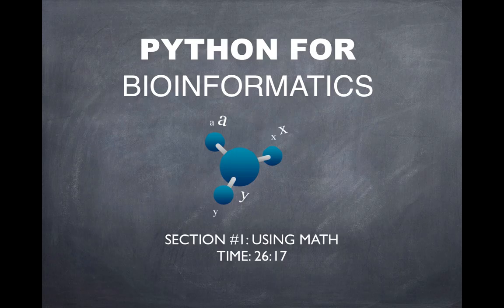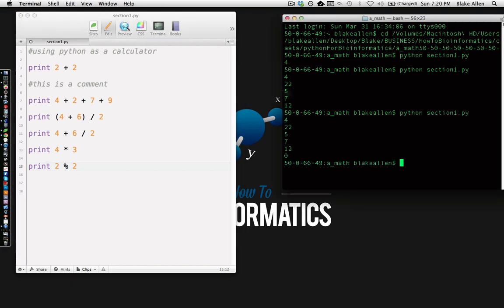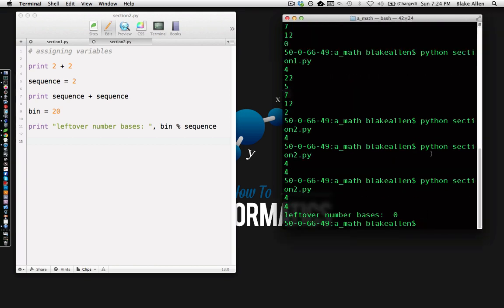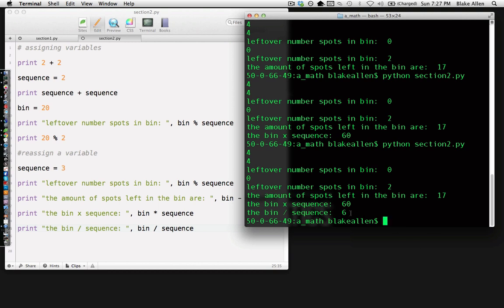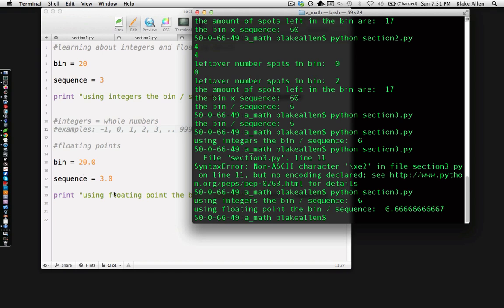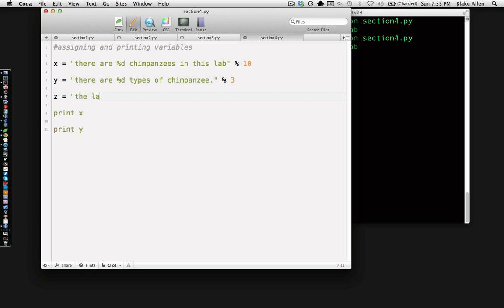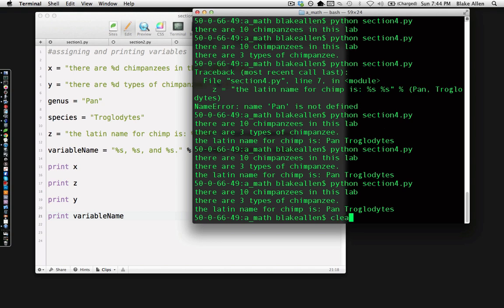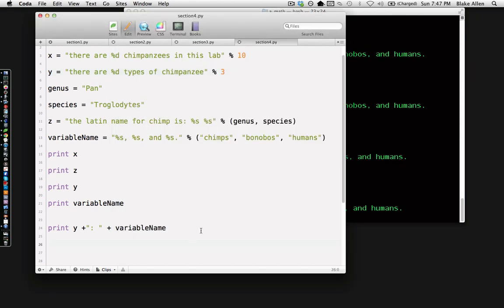Python for Bioinformatics - Python As A Calculator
Using Python as a Calculator - Learn the basics of using Math in Python